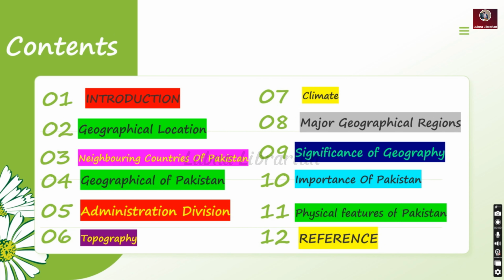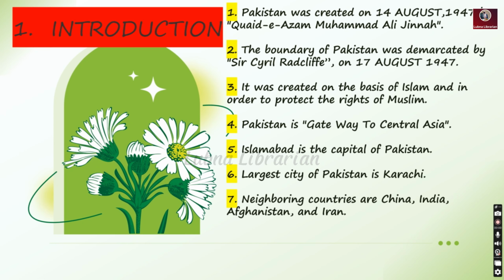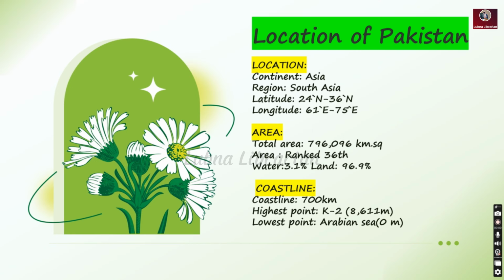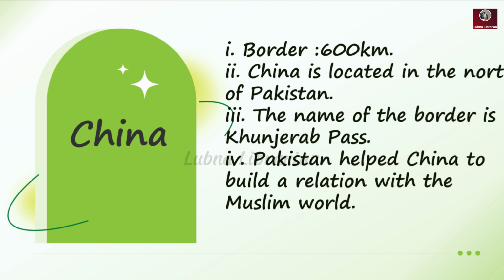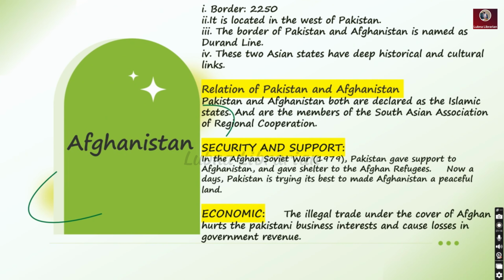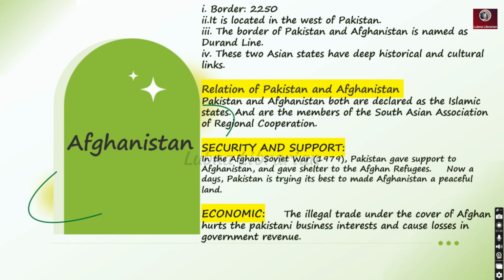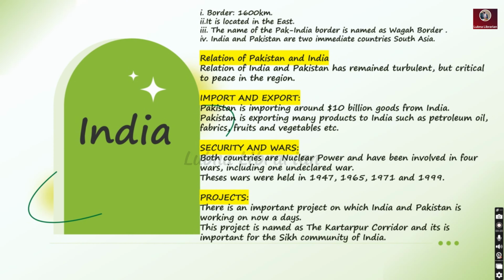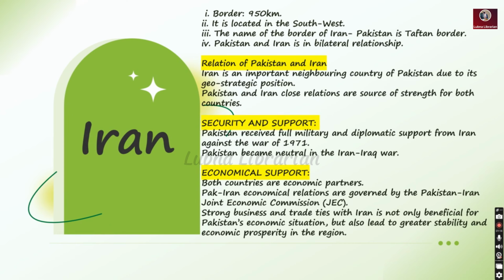Geographical Location of Pakistan, Lecture No 2, Pakistan, Why Pakistan's Geography is So Important?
Geographical Location of Pakistan Lecture No 2 Pakistan Studies